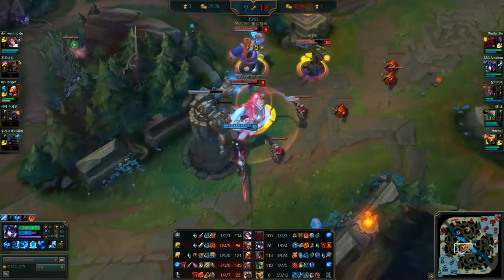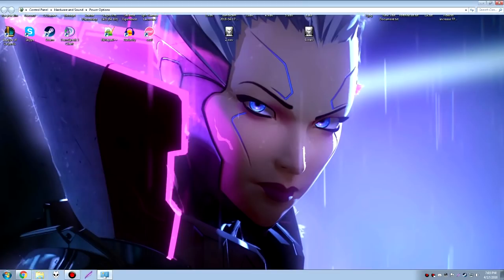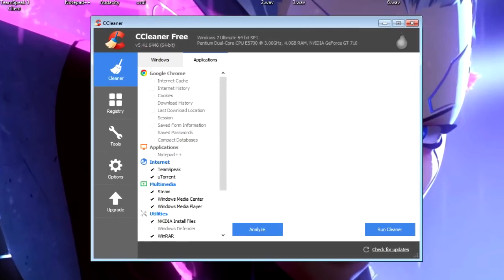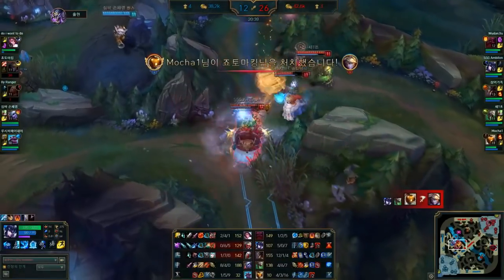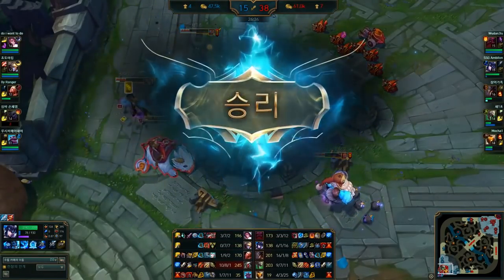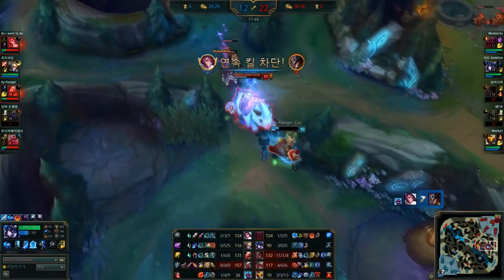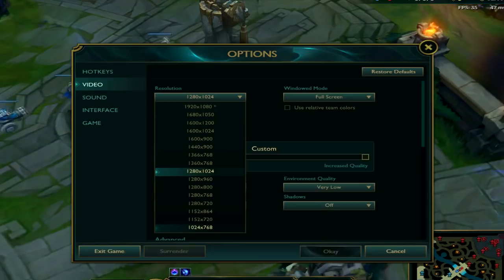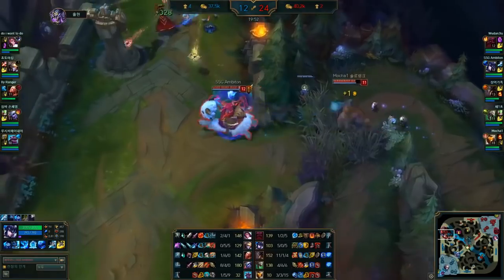How TO Increase Performance / FPS in League of Legends (Season 8 / 2018 Updated Guide Version)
I made an Updated Guide on How to increase FPS in League of Legends / LoL. This is how to make league of legends run faster, and how to boost fps in league. This is the only way to Boost fps / reduce lag in league, it all comes down in the end to upgrading your computer if this doesnt help!

background song made by Lakey Inspired

Thanks a lot for support!!
고맙습니다!